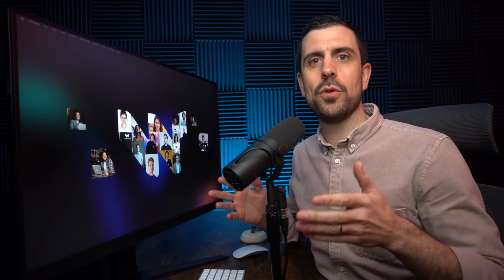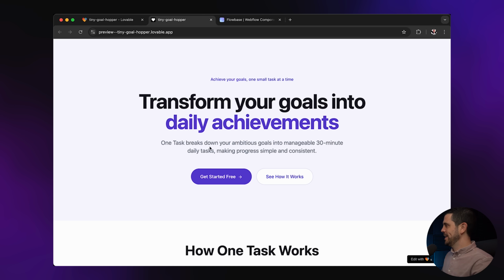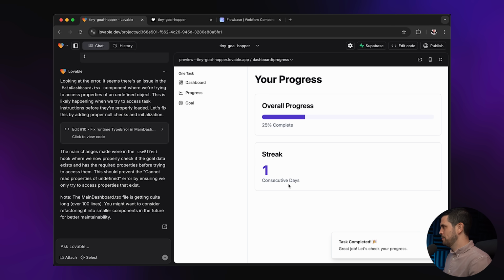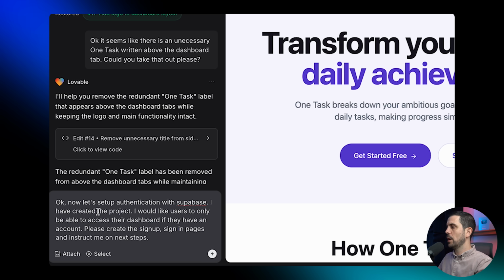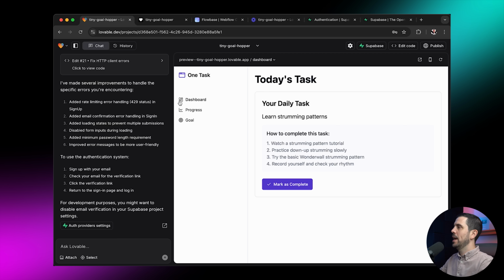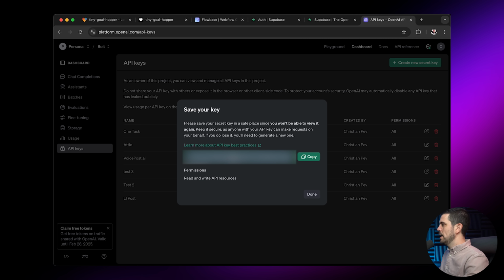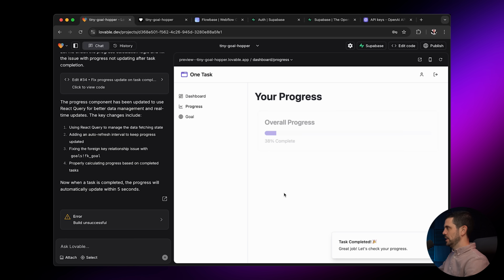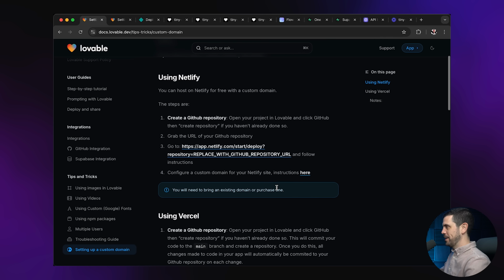How To Build A $25,000 APP in 78 Minutes (AI + No-Code)